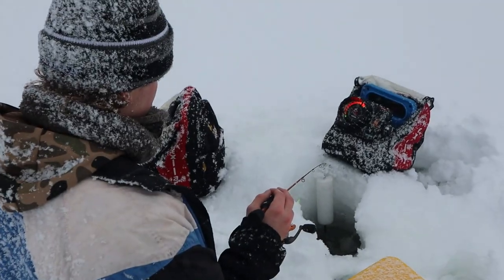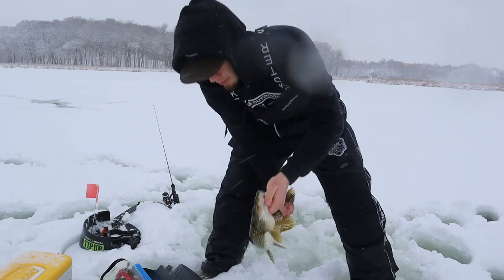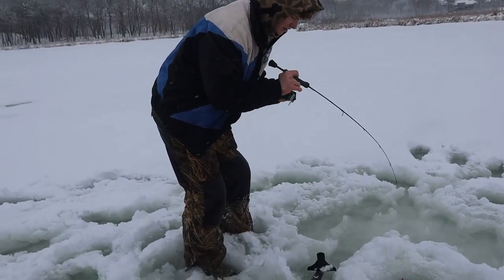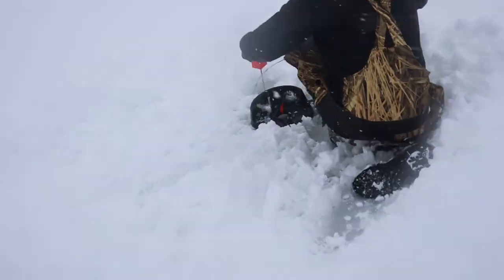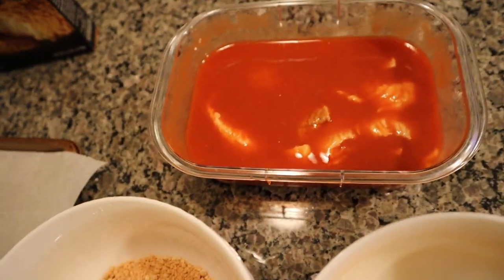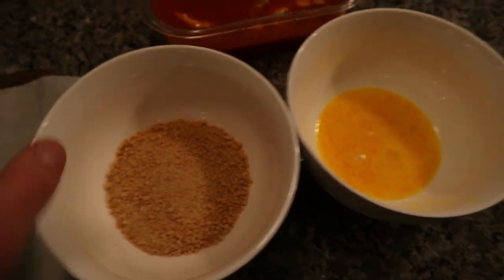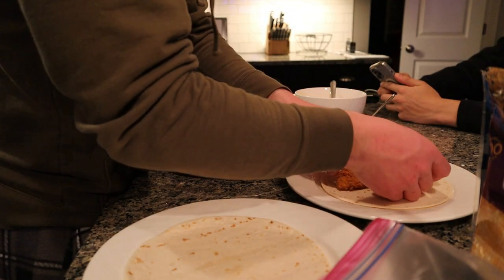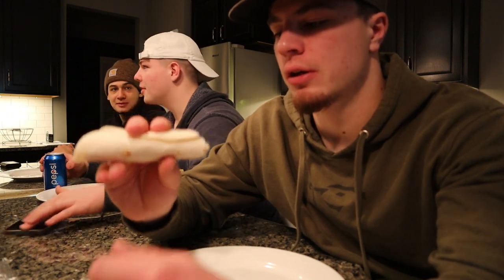TIP UP catch and cook!! (PIKE TACOS)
What's up guys this is AR Outdoors, I hope you enjoyed this video! It was a lot of fun to make, and I can't wait to keep creating new and quality videos for you guys. I have an Instagram account for this channel @_aroutdoors, and I would love it if you could go check it out!